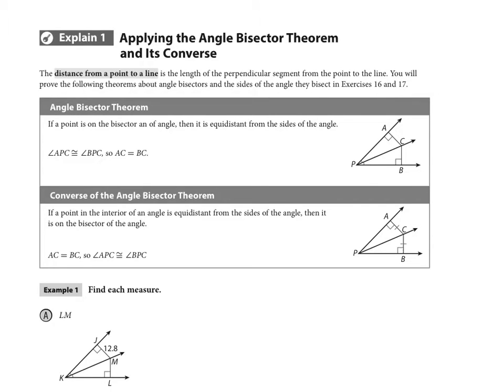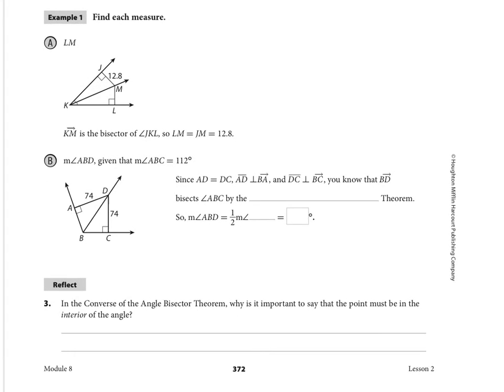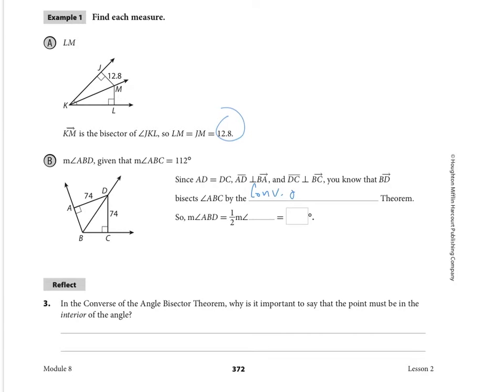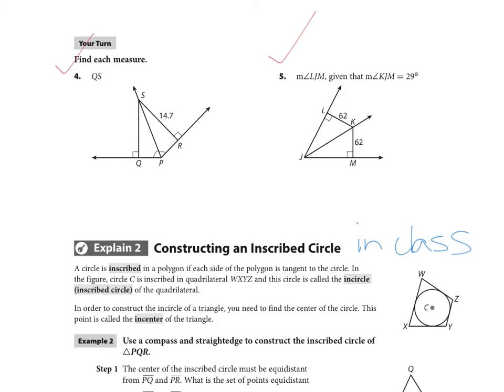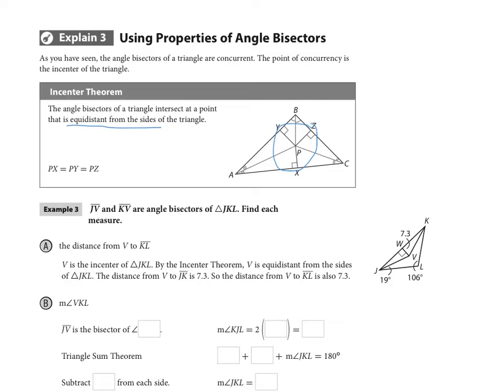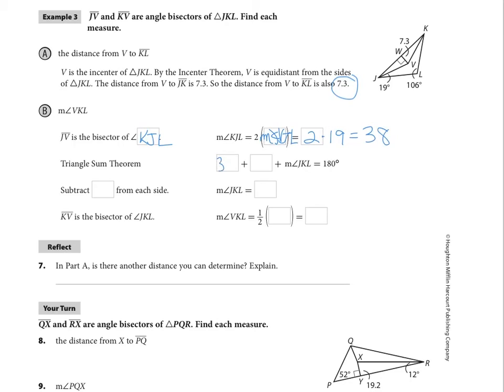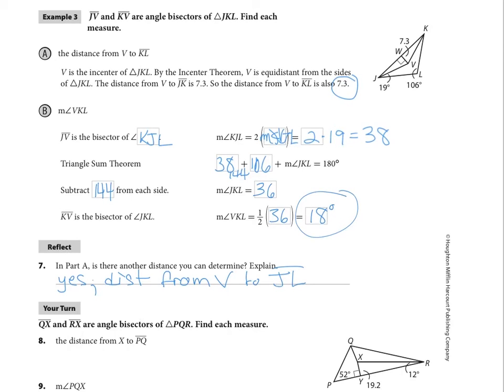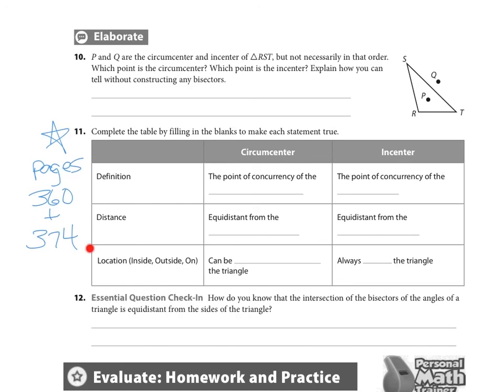Geom HMH Module 8-2